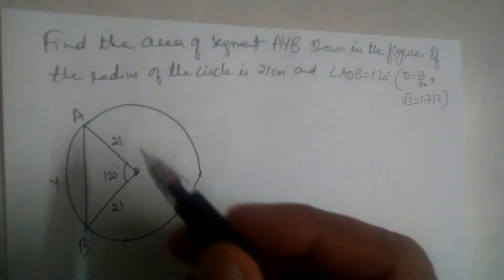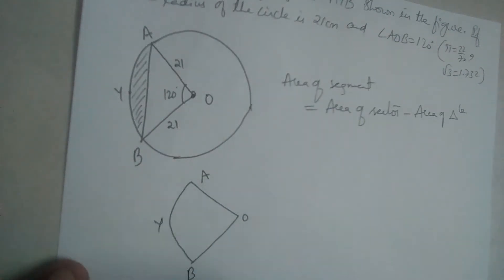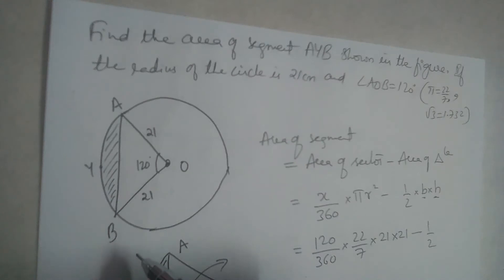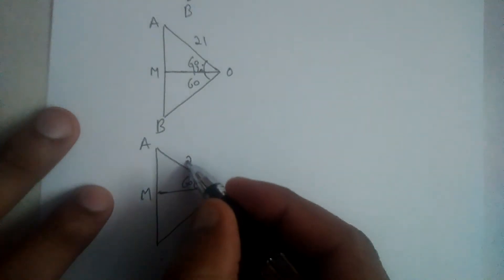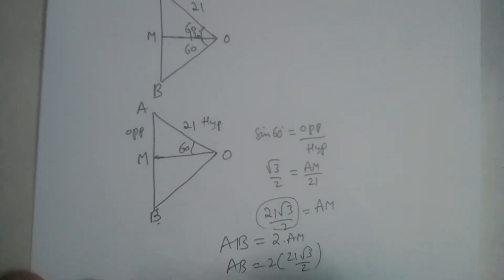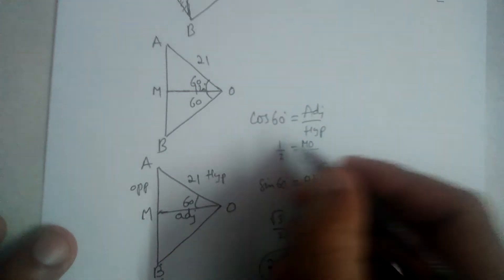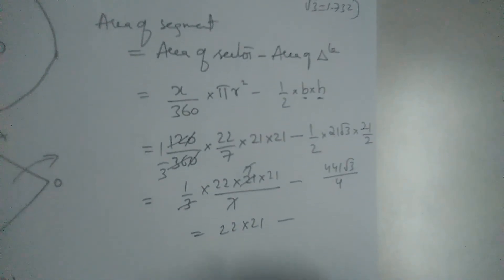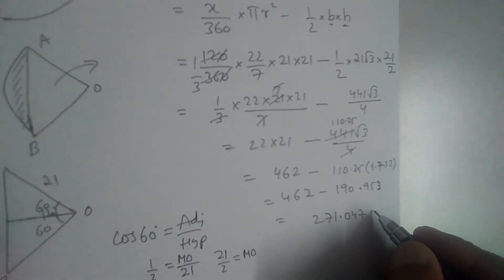Find area of segment AYB if radius is 21cm and angle AOB=120⁰